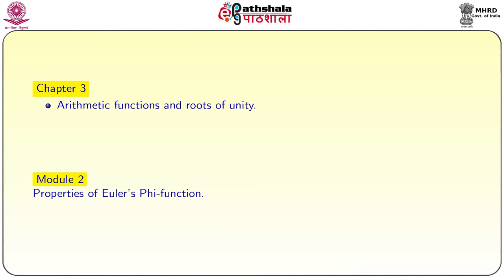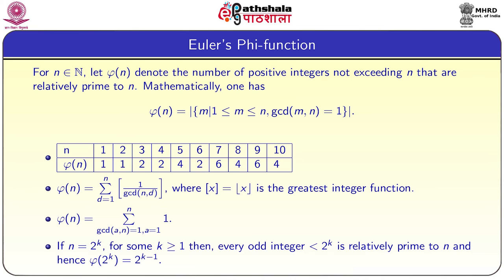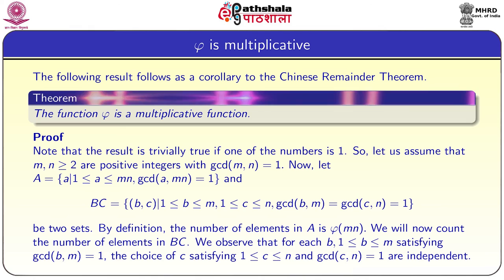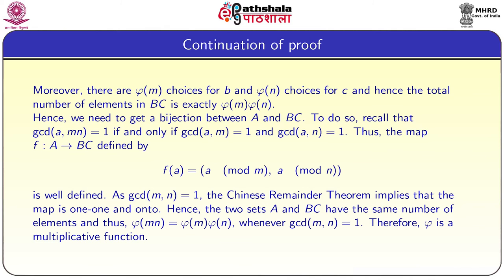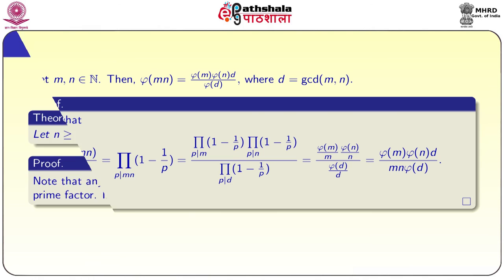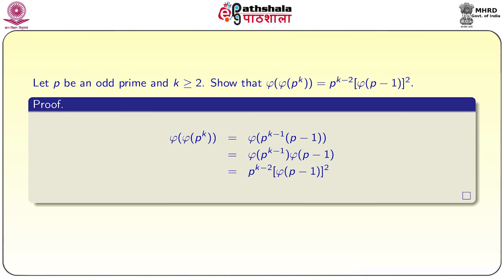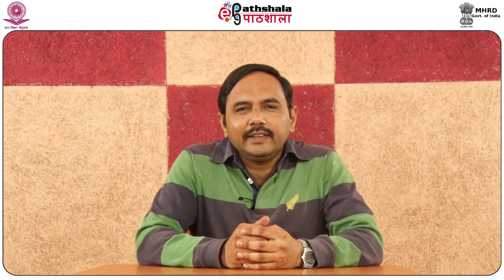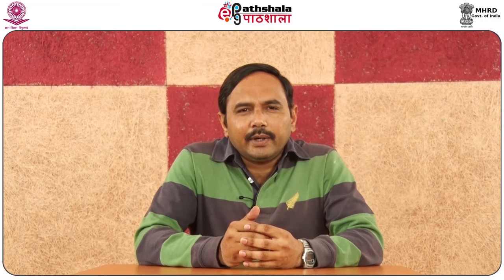Properties of Euler’s Phi-function (MATH)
Subject :- Mathematics
Paper:-Number Theory and Graph Theory
Principal Investigator:- Prof.M.Majumdar